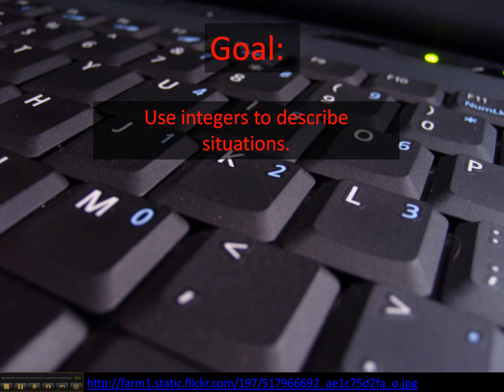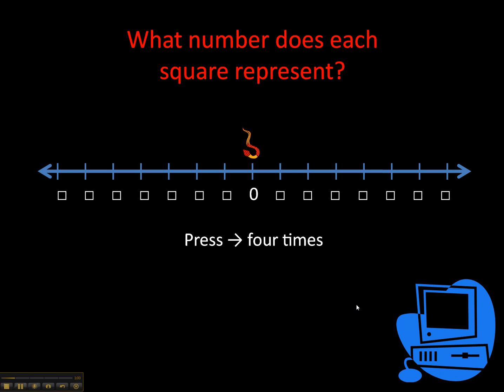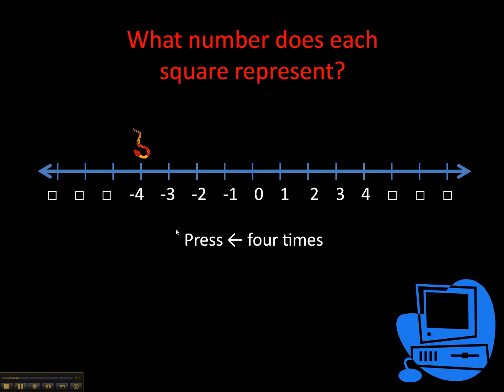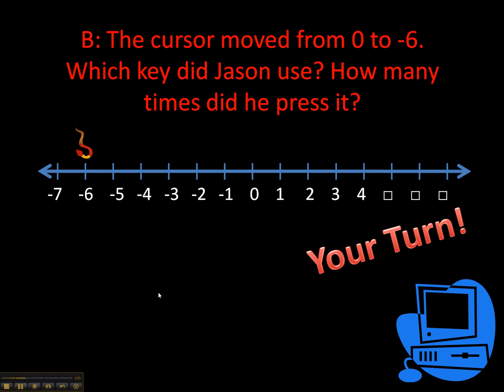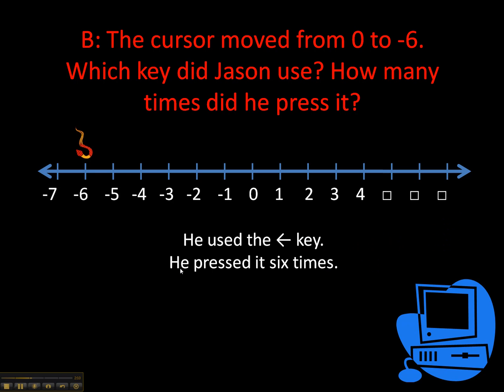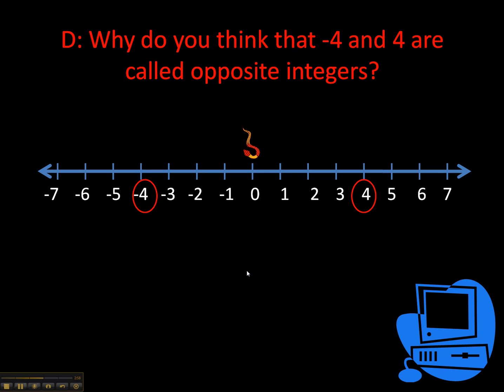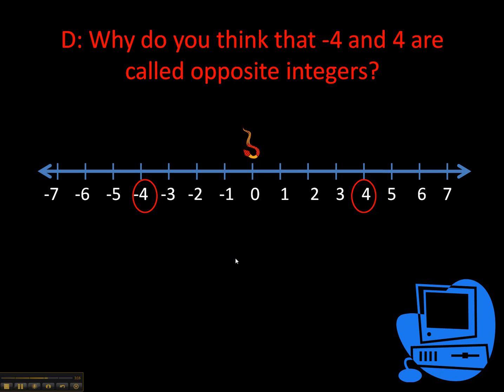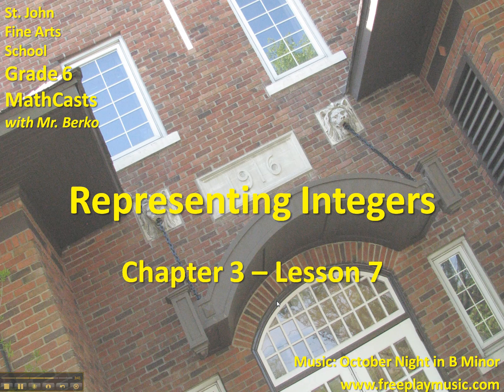Chapter 3 - Lesson 7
For this lesson we will be exploring integers. Integers are a family of numbers that consist of negative and positive numbers (-, +). There are no other types of numbers in the integer family (such as fractions).

You will need a piece of paper and a pencil to complete this lesson.